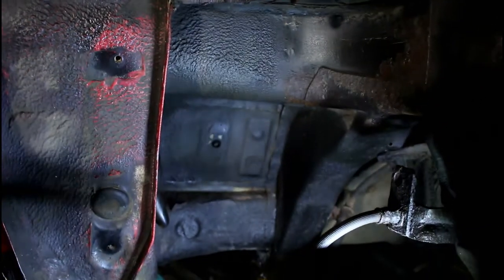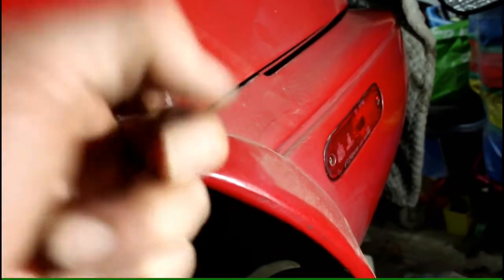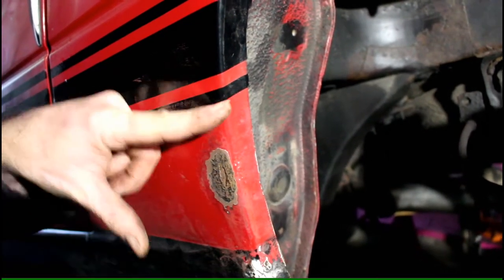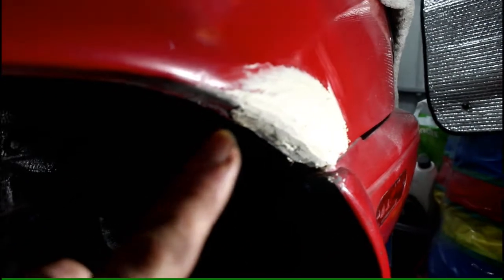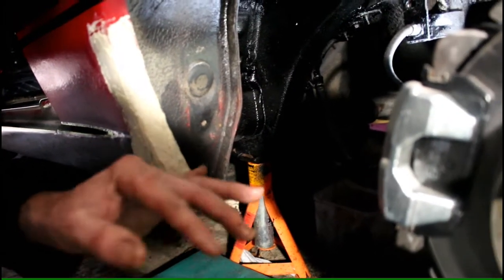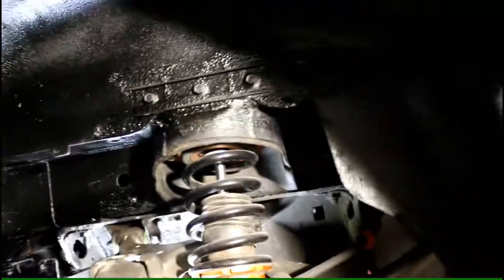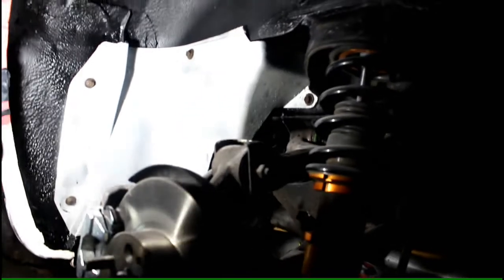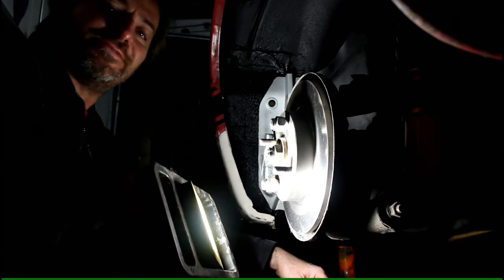EUNOS MX5 RESTO PT 18 RUST & UNDERSEAL.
In this part we look at the rear rust in the arches